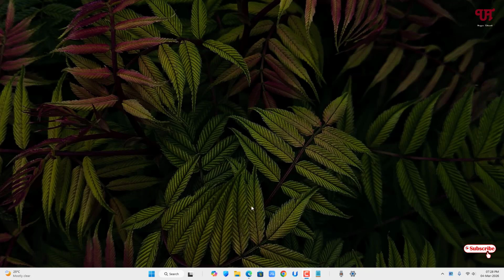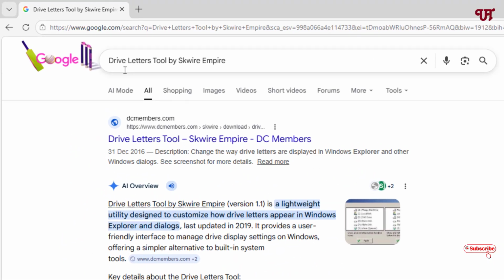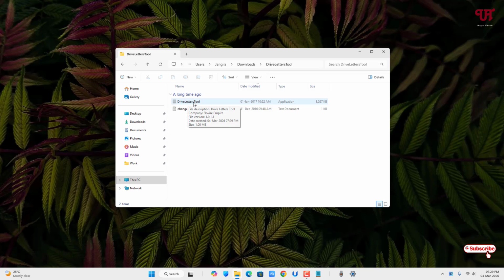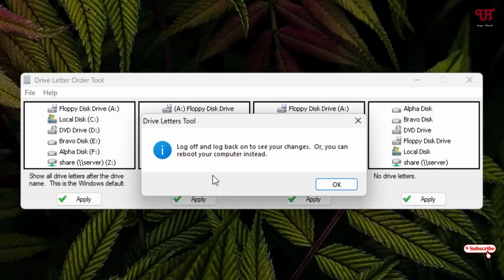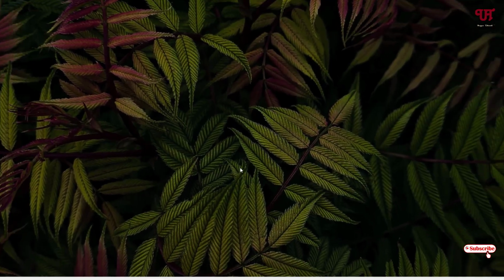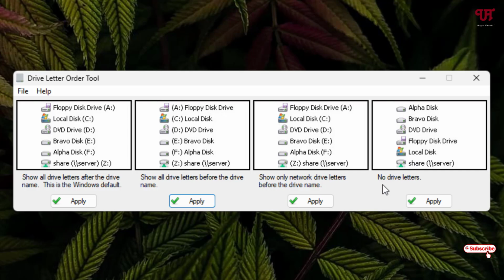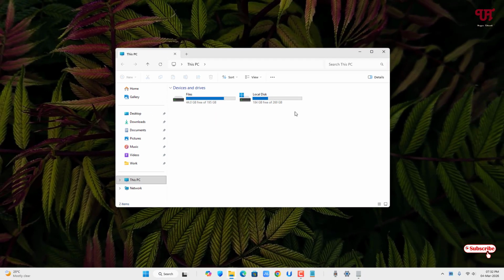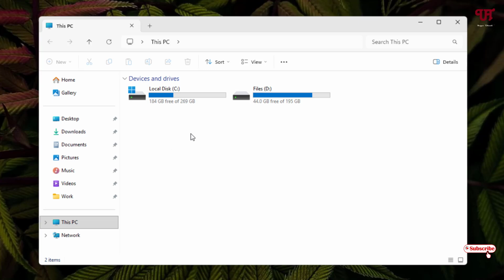How to Hide or Change Drive Letter Position of all drives all at once in any Windows computer ?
This video tutorial is all about How to Hide or Change Drive Letter Position of all drives all at once in any Windows computer.